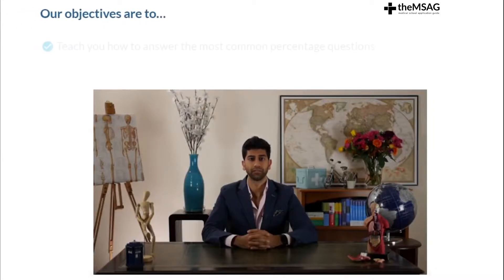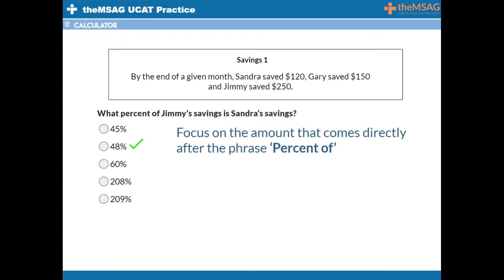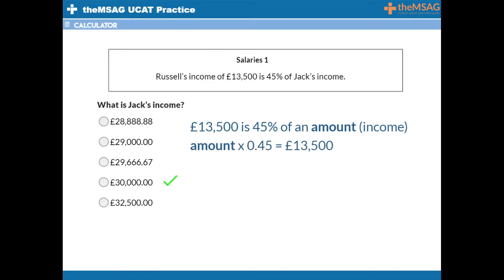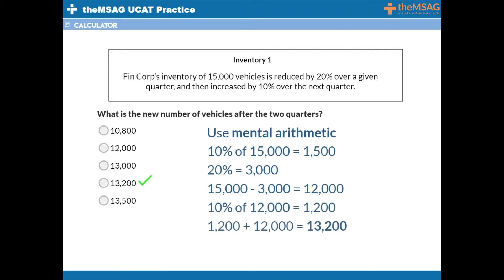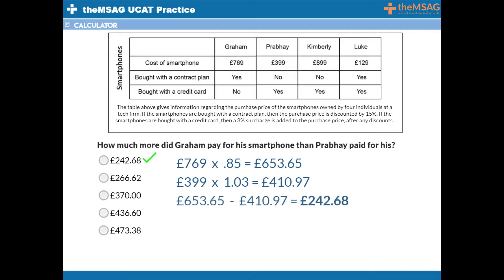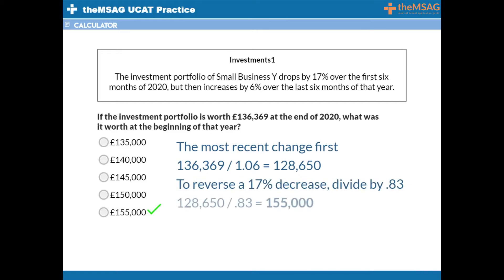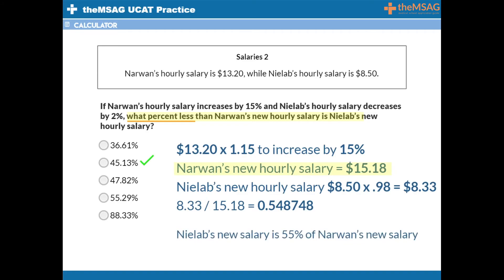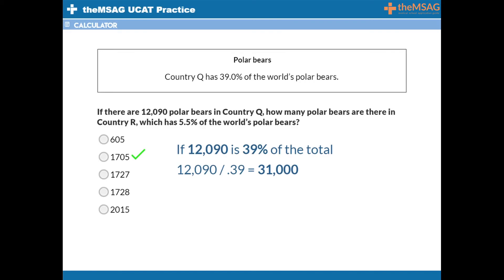UCAT Quantitative Reasoning - Percentage Problems Solved - Intensive Practice (Lesson #7)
Put your percentage skills to the test! 💪 Solidify your knowledge with step-by-step examples in lesson #7 of our UCAT Quantitative Reasoning series. 📈 Want to boost your UCAT score? Sign up for our FREE UCAT Question Bank and get instant access to 245 practice questions

How can we help?

⏰ Timecodes ⏰
00:00 Introduction
00:56 Timed practice question 1
02:25 Timed practice question 2
03:47 Timed practice question 3
05:27 Timed practice question 4
09:11 Timed practice question 5
11:50 Timed practice question 6

About: In this seventh lesson of our UCAT Quantitative Reasoning series, we put theory into practice with a focused session on percentage problems. We revisit key techniques for increasing amounts by percentages and calculating percentage differences between numbers. Through step-by-step examples, you'll gain confidence in applying these methods efficiently. This practical lesson reinforces your understanding of various percentage question types, helping you save precious time during the UCAT exam. By the end of this session, you'll be well-prepared to tackle even the most challenging percentage problems in the Quantitative Reasoning subtest.